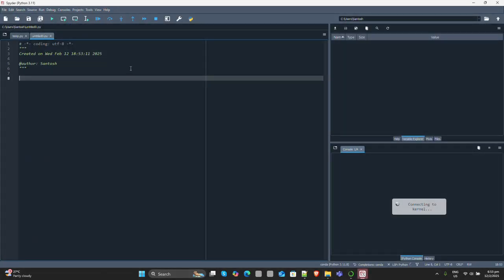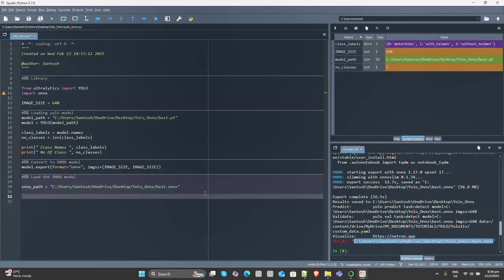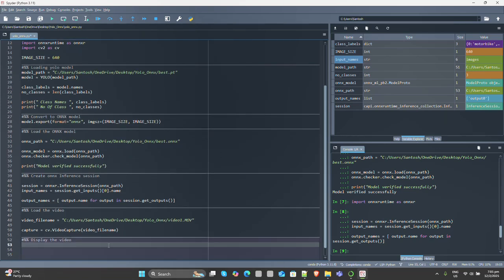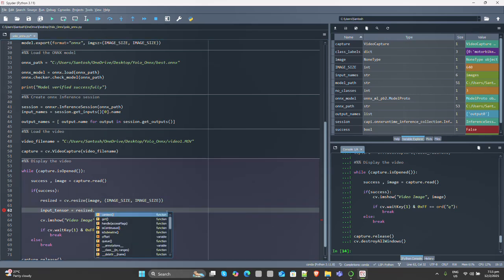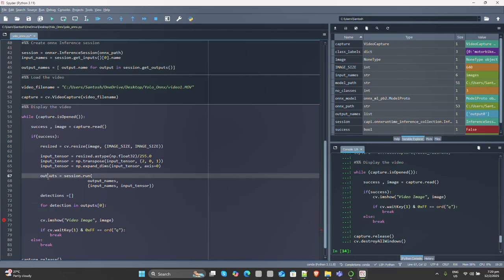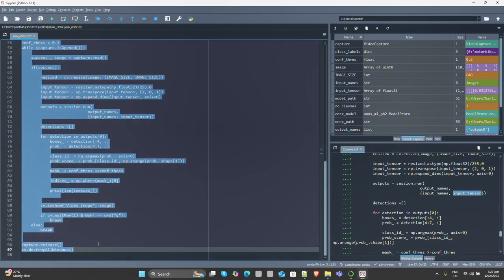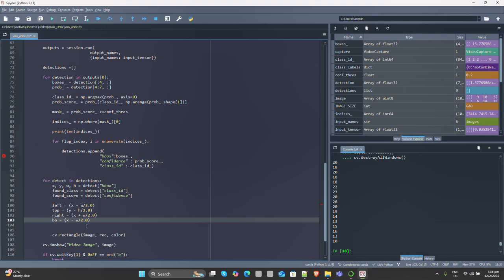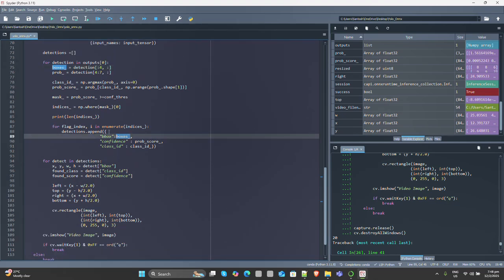PyTorch Yolov11 model to Onnx conversion : Part1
A detailed conversion of yolov11 model to onnx and its implementation